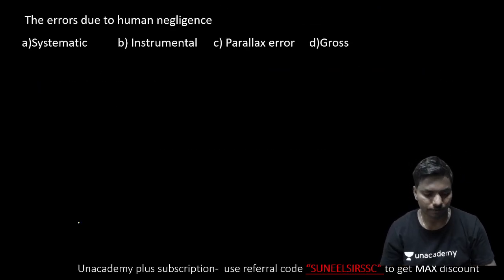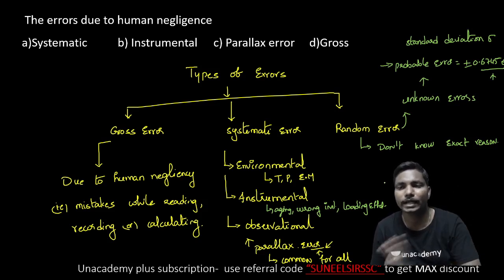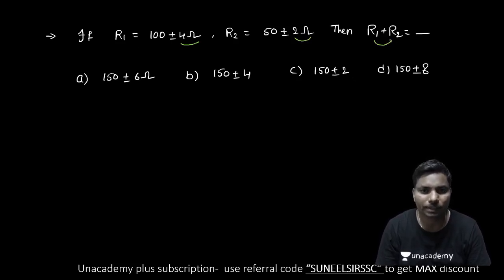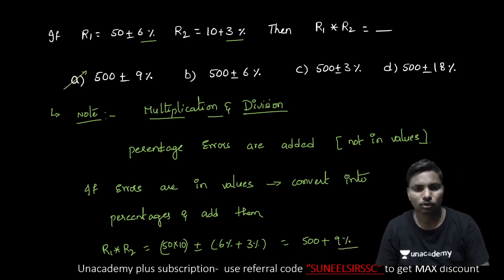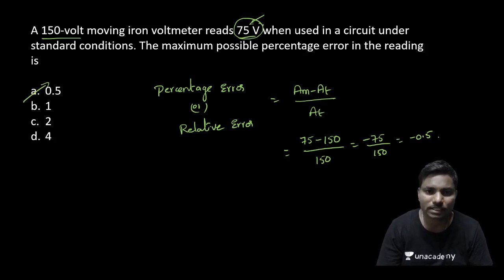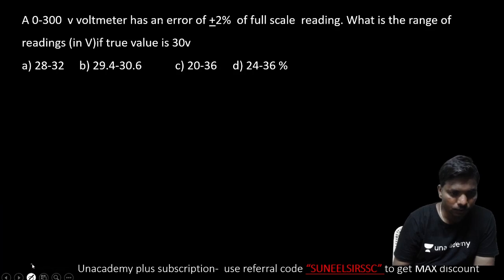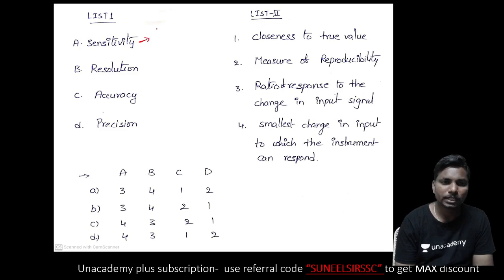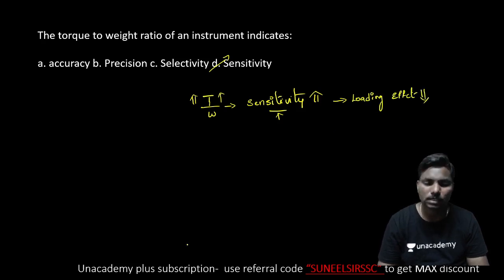RRB JE ELECTRICAL2026||SSC JE ELECTRICAL2026 - Measurements most Important MCQ -1 By Suneel sir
Top Measurements imp MCQs  for SSC JE & RRB JE 2026 | Guaranteed Exam Questions